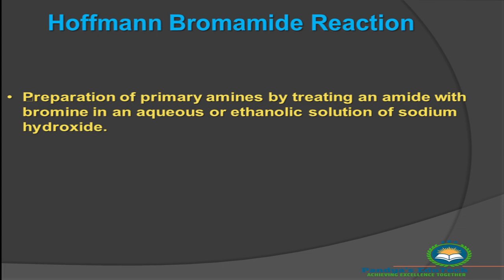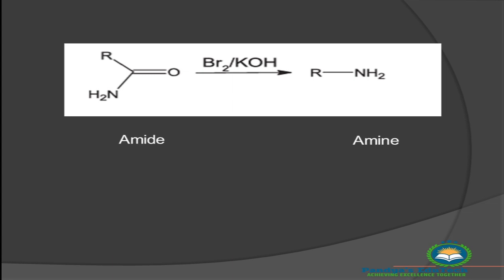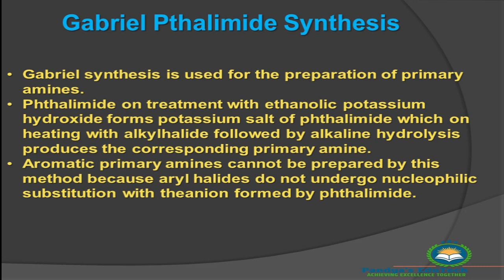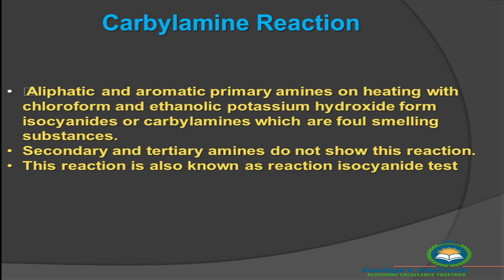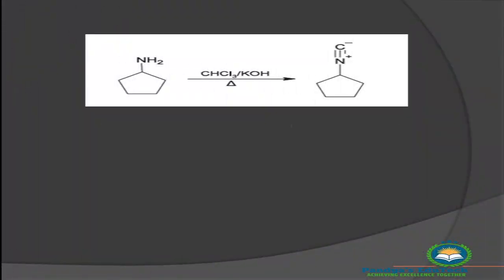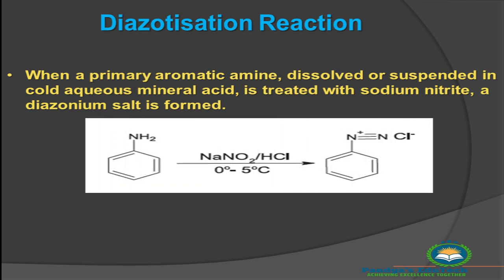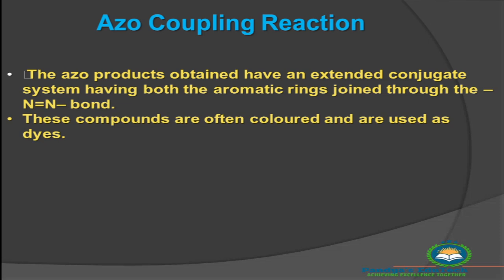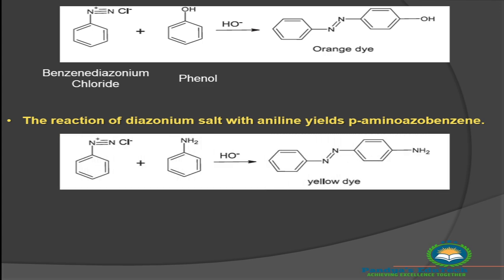ALL AMINES NAMED REACTIONS | NCERT BASED | JEE Mains , JEE Advanced & CBSE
Master the most important NCERT based Named reactions of Amines in this exam oriented revision video. This lecture is specially designed for JEE Main , JEE Advanced & CBSE class 12 students who want a quick yet conceptual revision of Organic Chemistry.